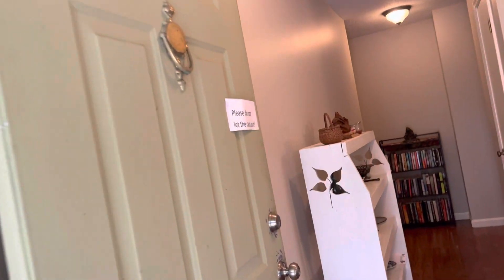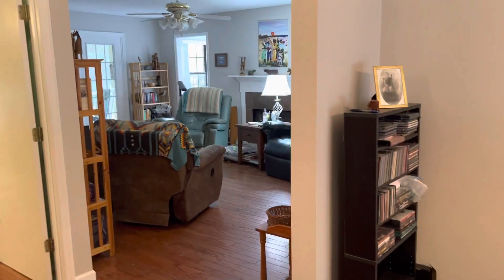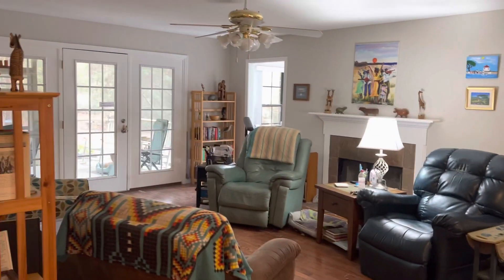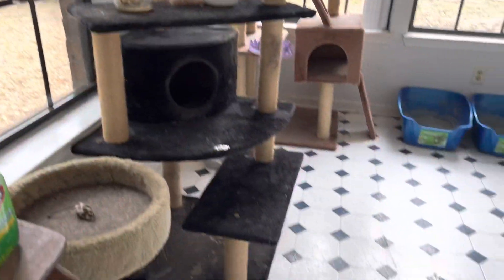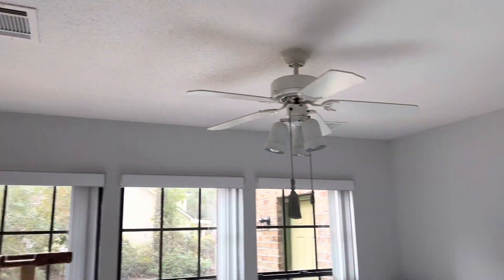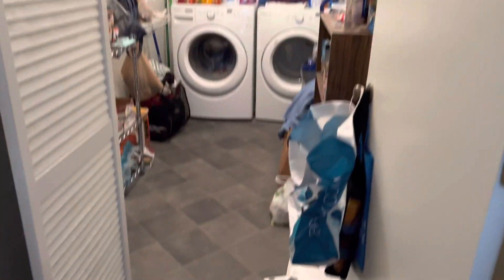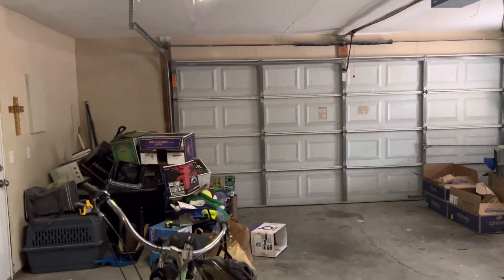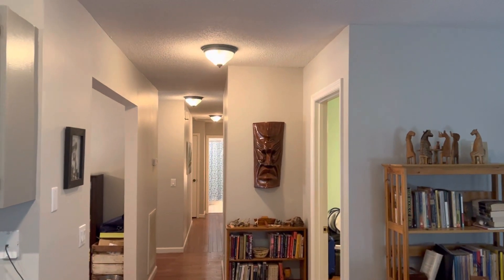62 Wade Hampton Ladys Island 29907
Open House today 4 bedrooms 2 baths sits on .7 acres in Royal Pines.